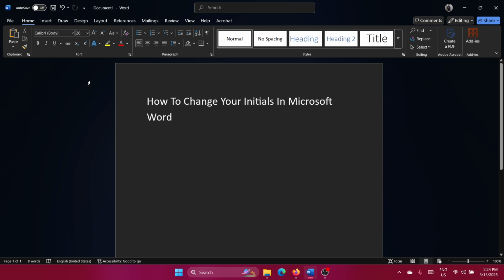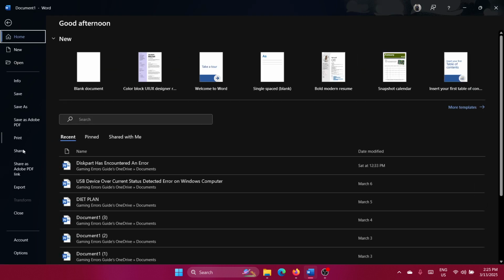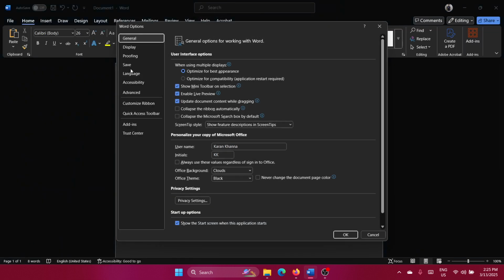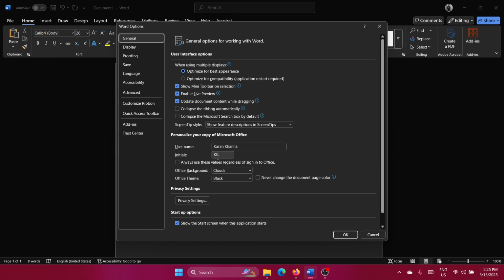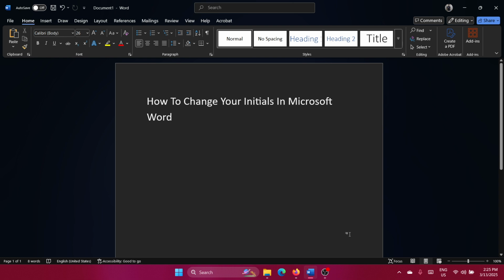How To Change Your Initials In Microsoft Word on Windows 11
Video Title: How To Change Your Initials In Microsoft Word on Windows 11

If you wish to Change Your Initials In Microsoft Word, then please watch this video.